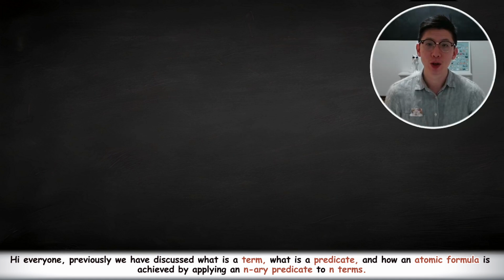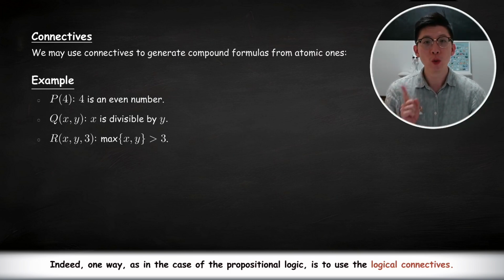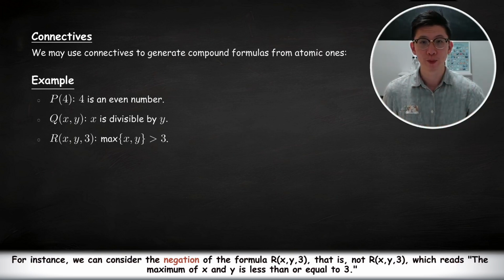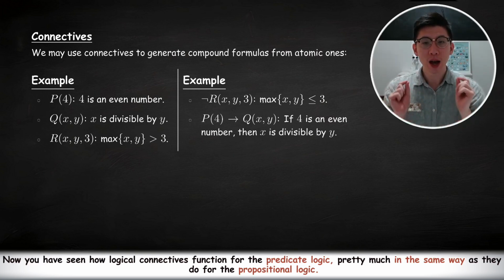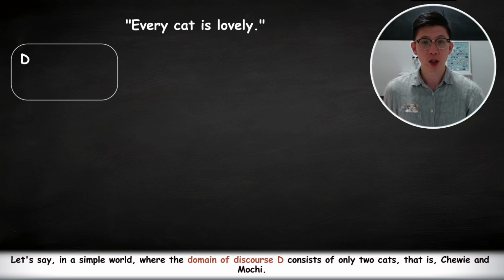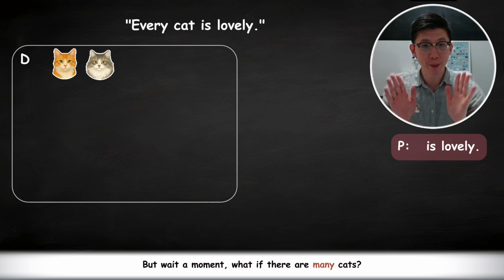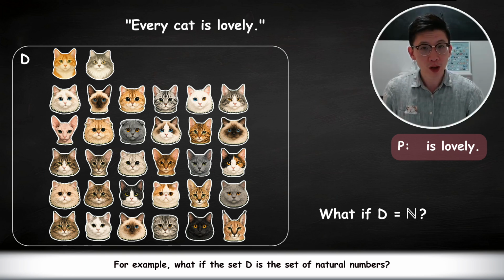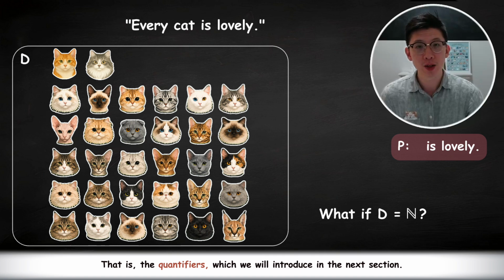Connectives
In this video, we explain how to use connectives to generate compound formula using atomic ones in predicate logic.